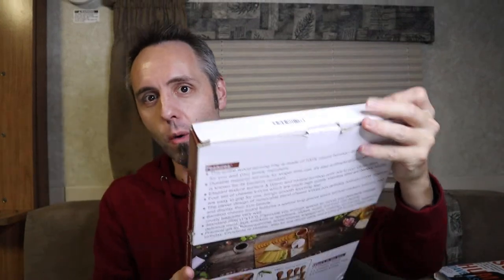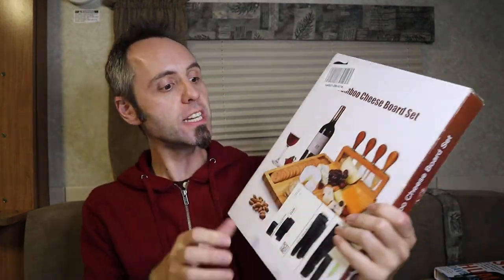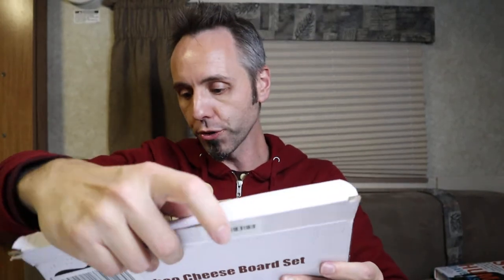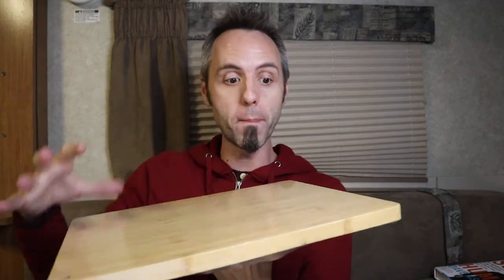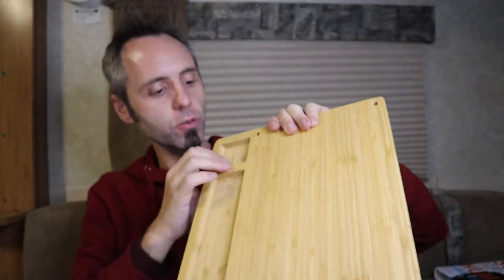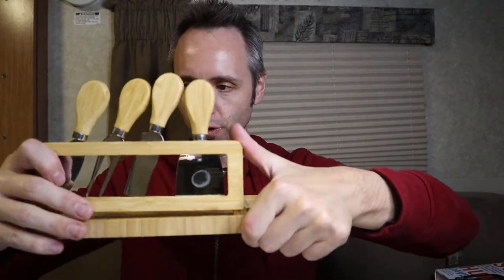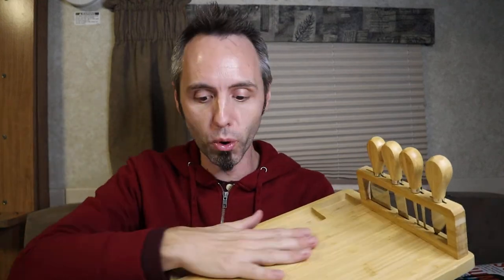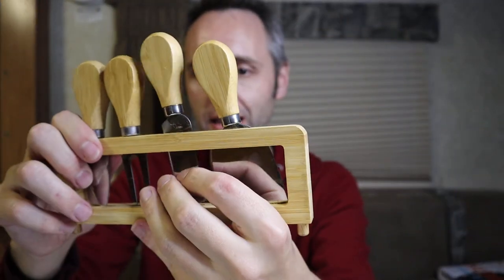Best Charcuterie Boards | Bamboo Cheese Board Set / Charcuterie Platter Unboxing & First Look Review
... Are you looking for the best charcuterie boards? We found this one; let's unbox it. If you like this video, watch this one of our kitchen blender! It's the COOLEST

My mother in law wanted to get my wife a charcuterie board and we found this one that is made of bamboo and it comes with stainless steel cheese knives with bamboo handles. I showed this to my mom and she had me take a picture of it because she liked it so much. This makes for a great Charcuterie Platter or Cheese Board.

This is my authentic, unedited unboxing and first look review of Hossejoy Bamboo Cheese Board Set / Charcuterie Platter.

Bamboo Cheese Board Set, Charcuterie Platter and Serving Meat Board Including 4 Stainless Steel Knife and Serving Utensils, Unique Gifts for Christmas Wedding Birthday Anniversary(14''x11'')

Dad Out!

Want to Send me Something to Unbox? Send it to me here:
Dad Reviews

1.

2. No purchase necessary.

3. The monthly prizes giveaway ends on the last day of the month. Winner will be announced via social media.